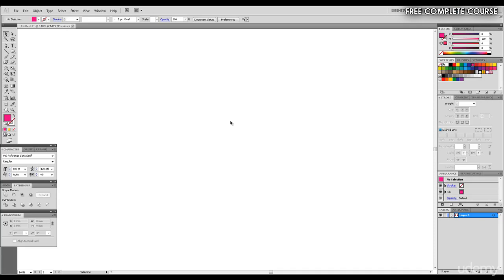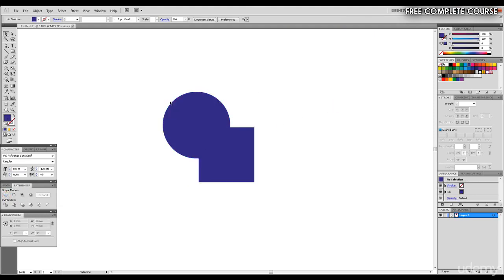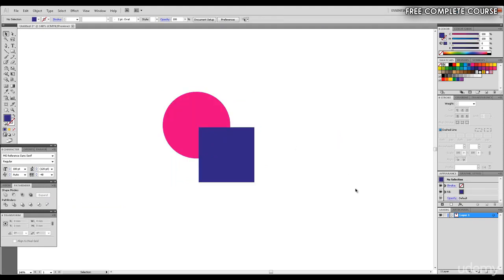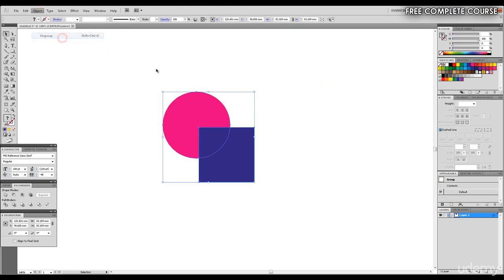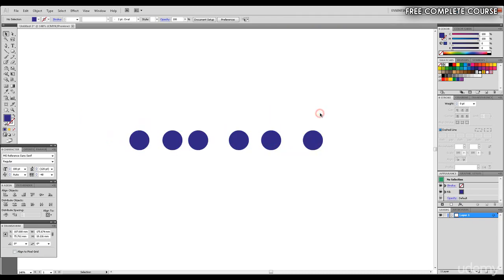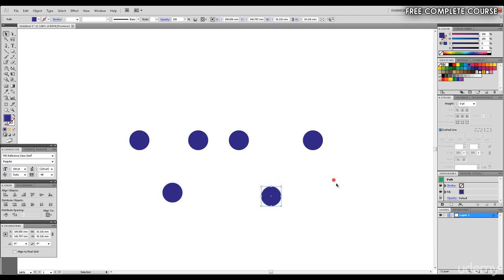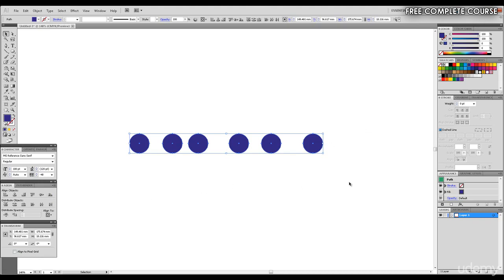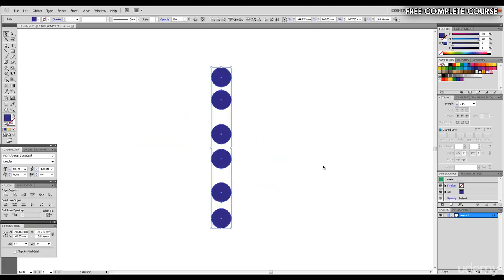#16 Pathfinder and Alignment Explained | Adobe Illustrator For Beginners Tutorial [FREE]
♥ Credits
illustrator logo
illustrator design